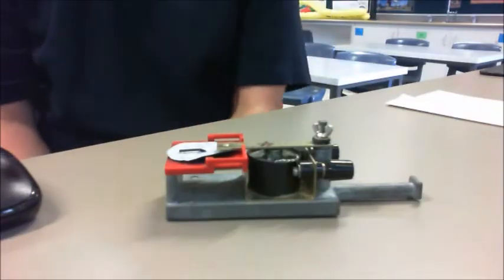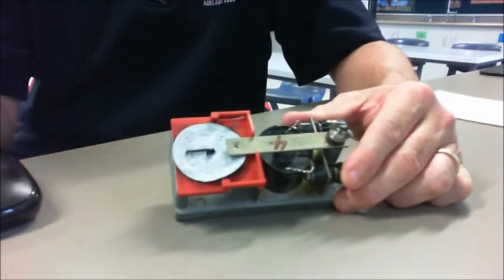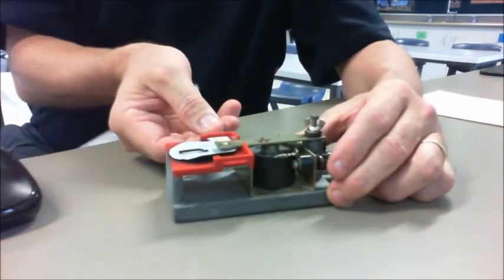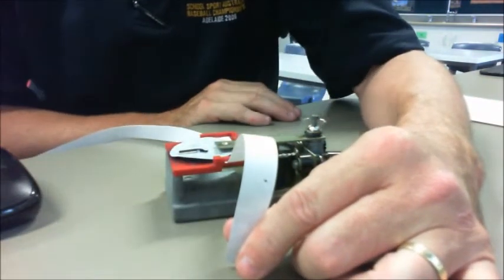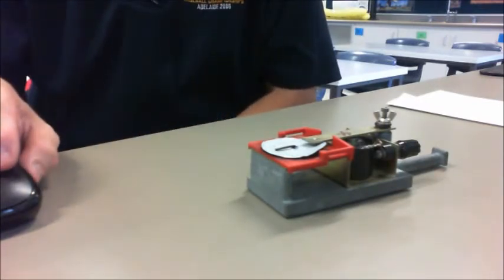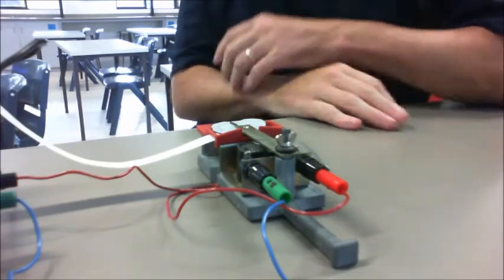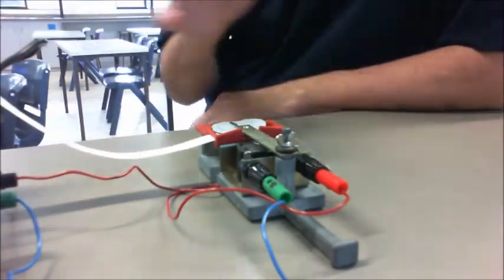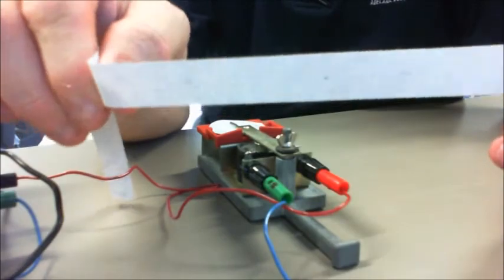Speed using a Ticker Timer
This practical looks at calculating speed (velocity) using a ticker timer.